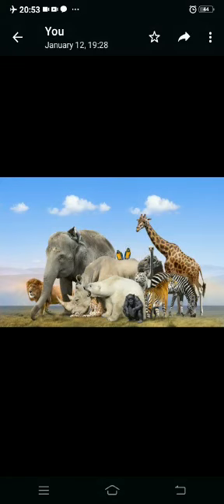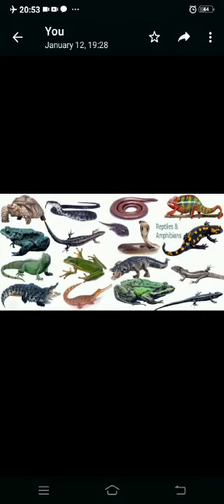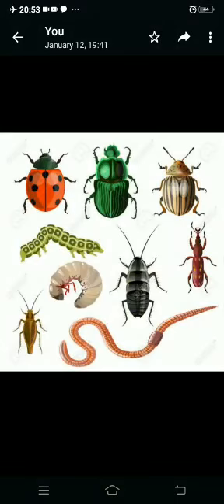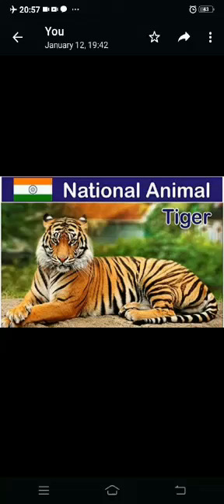Class -6 S.St( India: Climate, Vegetation and Wildlife)